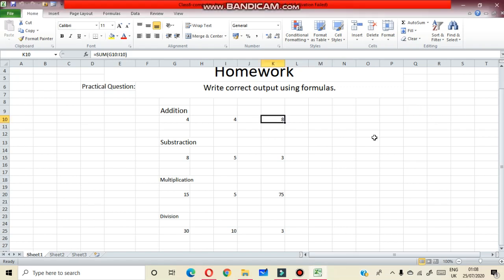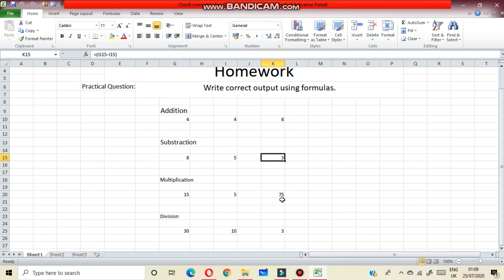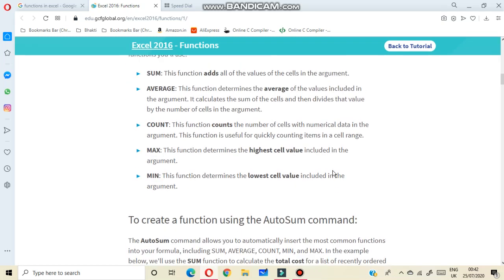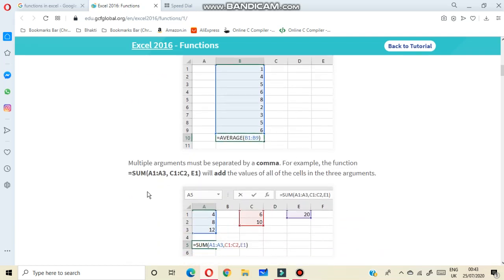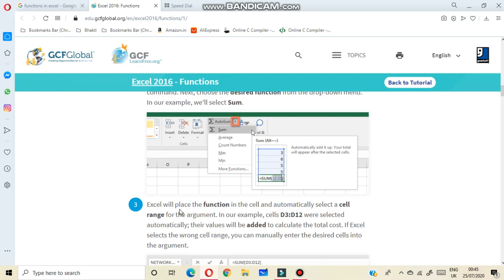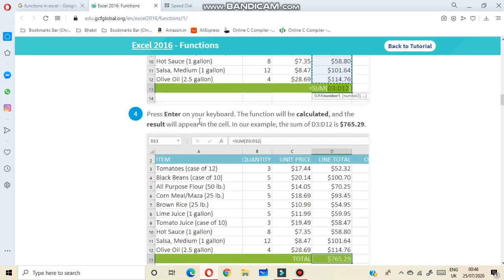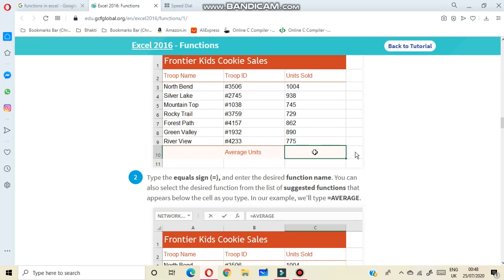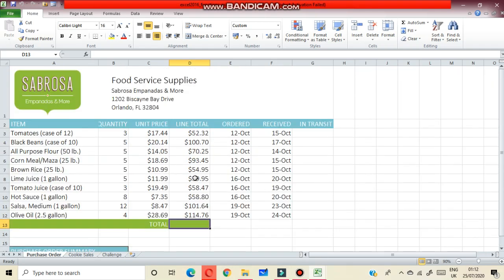Class6- Formulas and function in excel 2016 -Chapter5